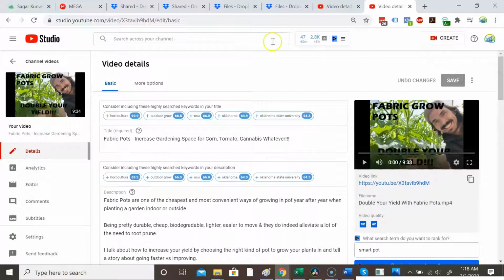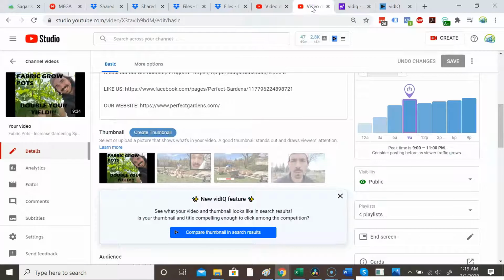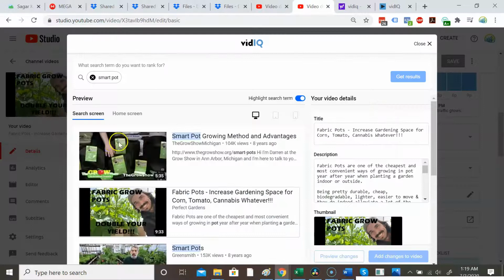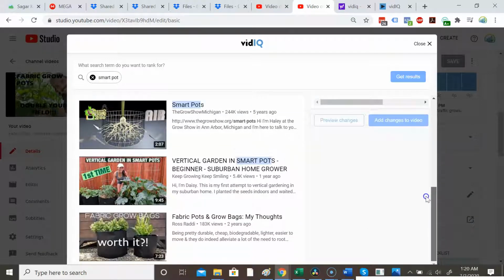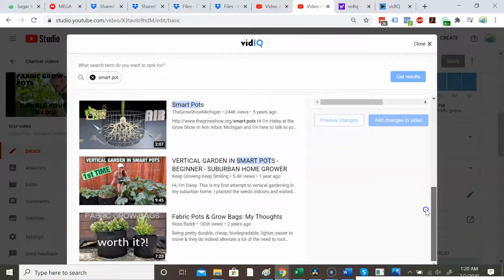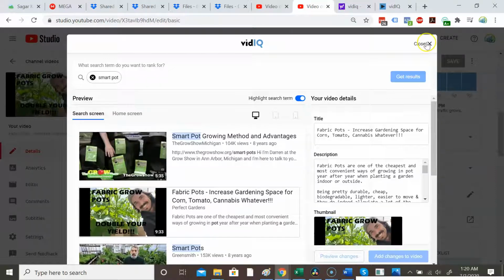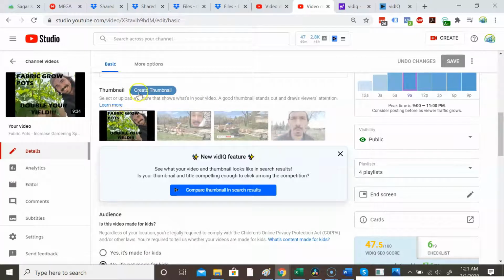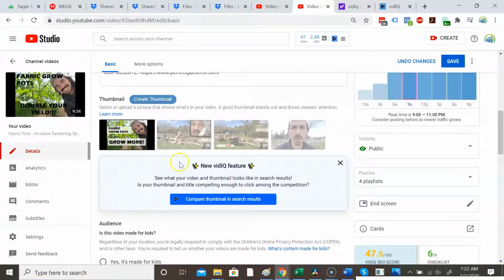S.O.P. - Vreating Thumb Nails